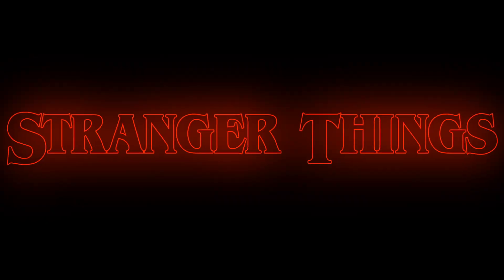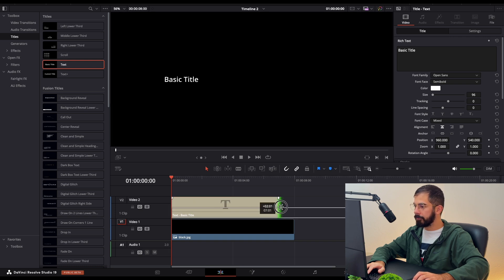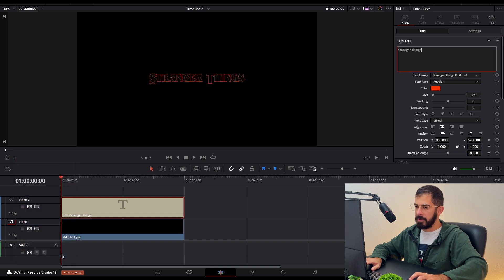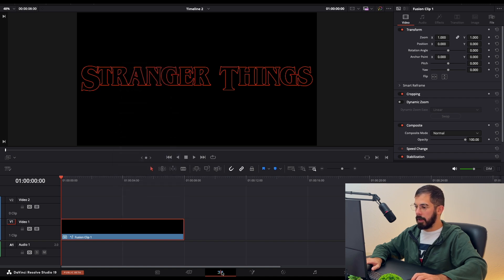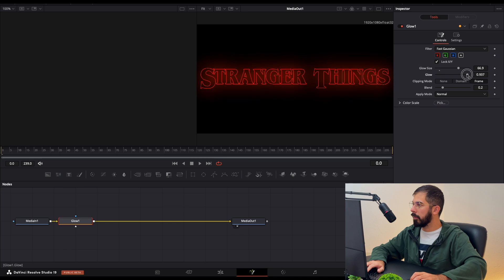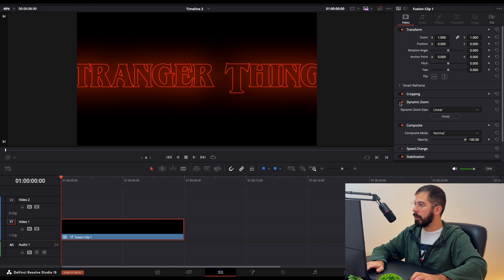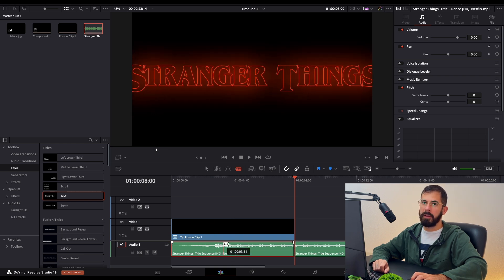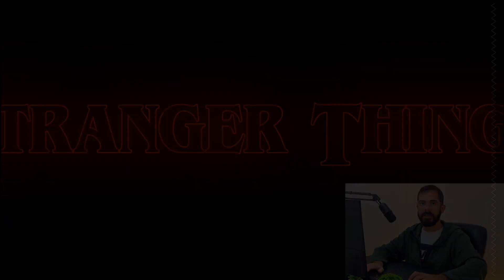The FASTEST Way to Create a Stranger Things Intro in DaVinci Resolve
Ready to replicate the iconic Stranger Things intro in DaVinci Resolve? In this interactive tutorial, I'll show you exactly how to recreate that retro 80s vibe! Whether you're a beginner or a seasoned pro, this step-by-step guide will help you nail the cinematic look. ✨

I’d love to hear your thoughts—what other intros do you want to learn?